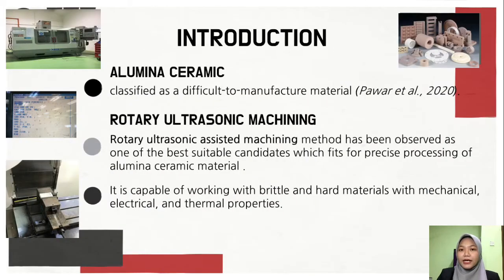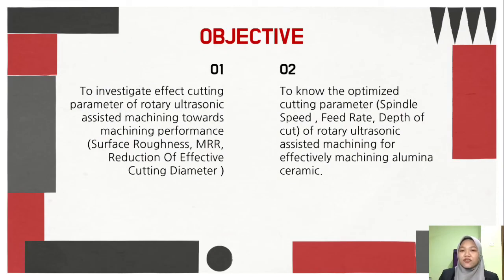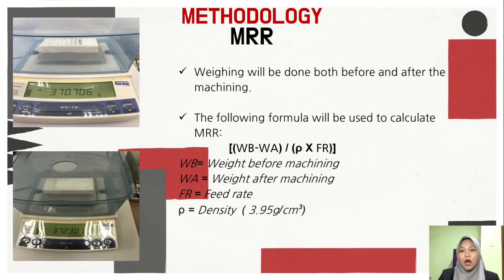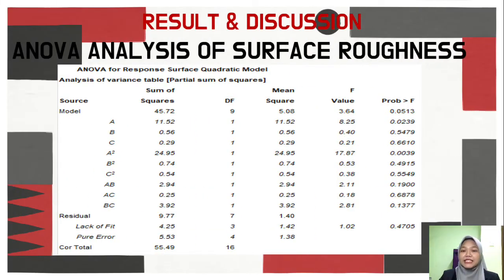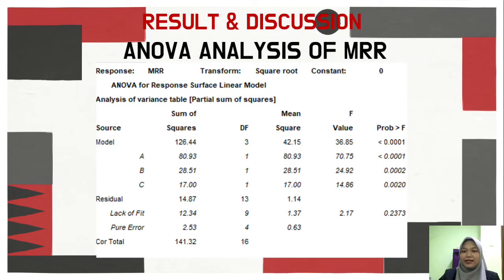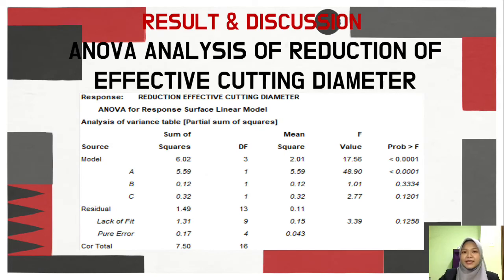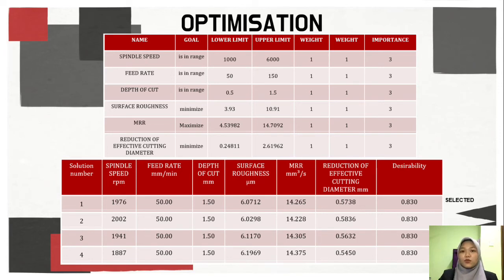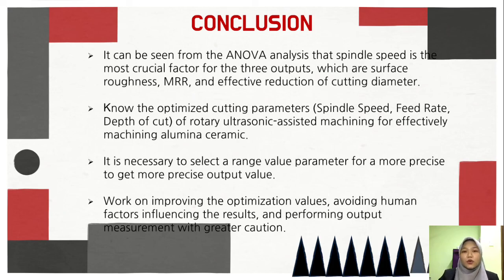VIDEO PRESENTATION BACHELOR DEGREE PROJECT 2 (BMFU 4924)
TITLE: CUTTING PARAMETER OPTIMISATION FOR ROTARY ULTRASONIC ASSISTED MACHINING  OF ALUMINA CERAMIC MATERIAL

STUDENT NAME: NORNAZATUL AIN BINTI AFZAINIZAM

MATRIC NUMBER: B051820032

SUPERVISOR: PM DR RAJA IZAMSHAH BIN RAJA ABDULLAH